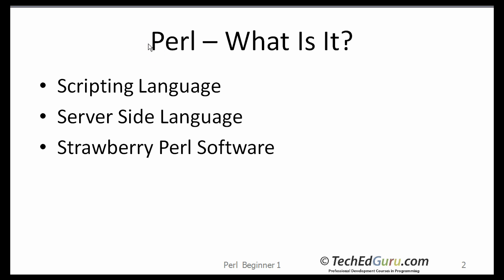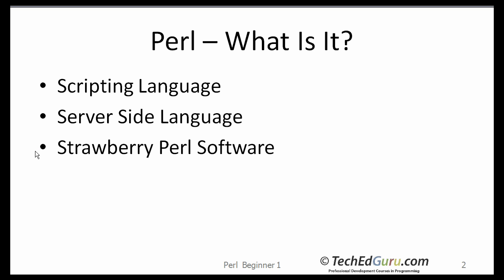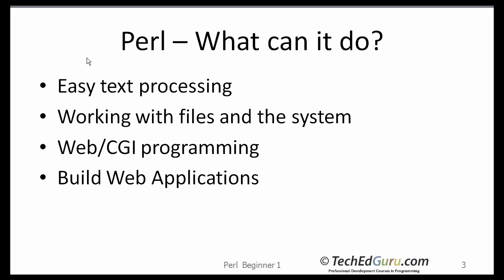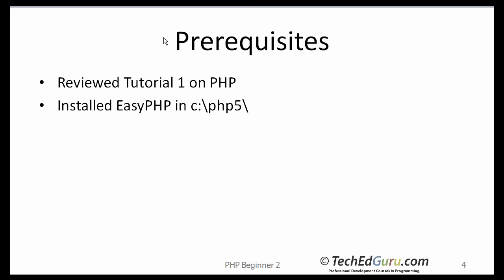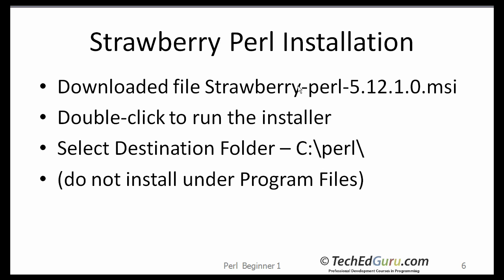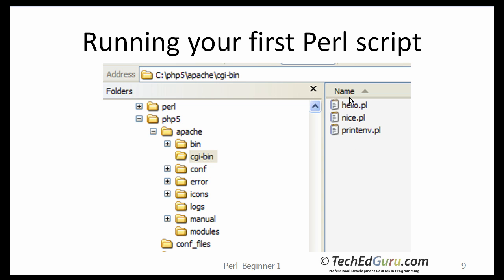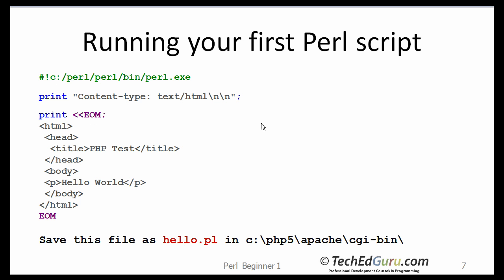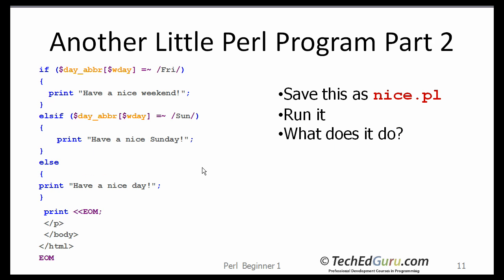PERL Beginner 1 - Getting Started with PERL